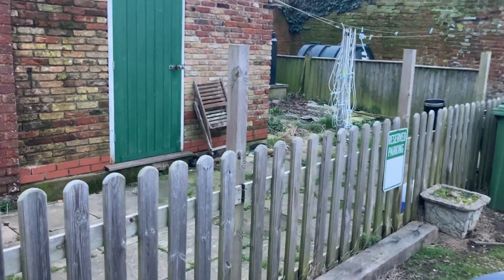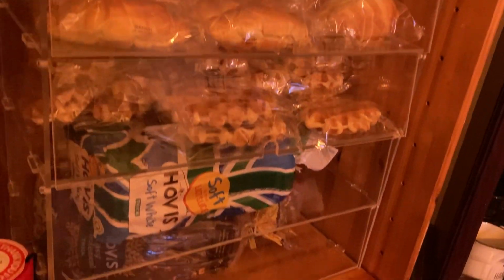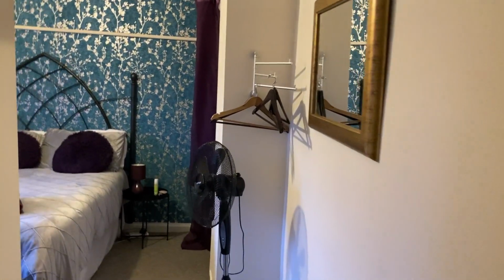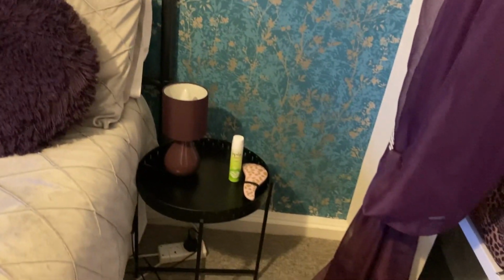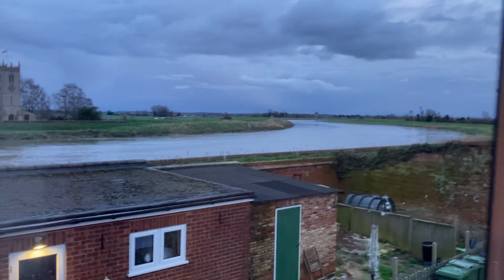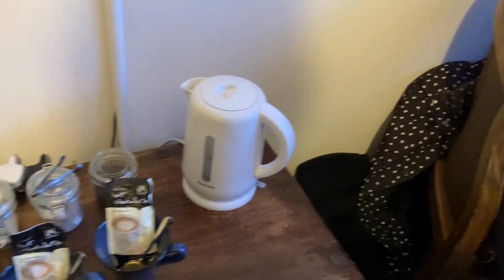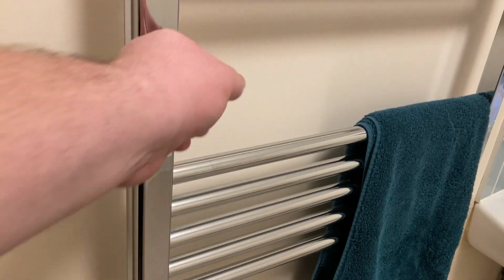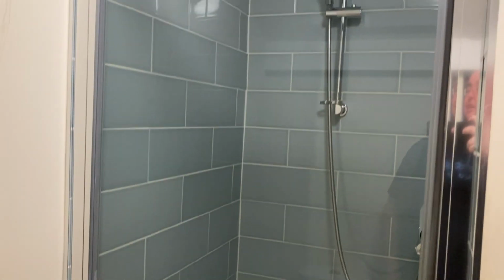Riverbank Guest House, Wiggenhall Saint Germans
Riverbank Guest House
Three Tunns 14 Lynn Road, Wiggenhall Saint Germans, PE34 3DW, United Kingdom

Hello all im big game al a massive xbox gamer and collector and i also love charity shop hunting